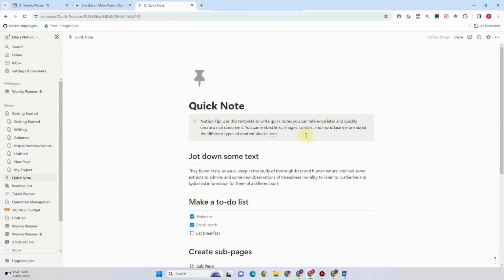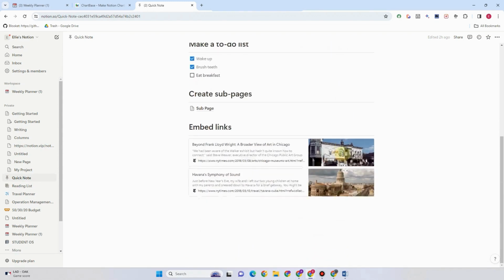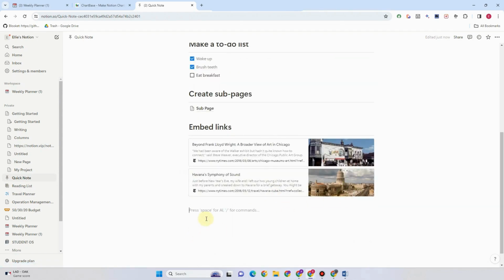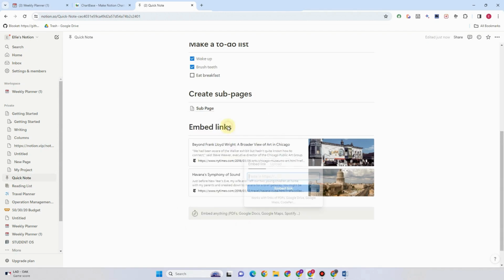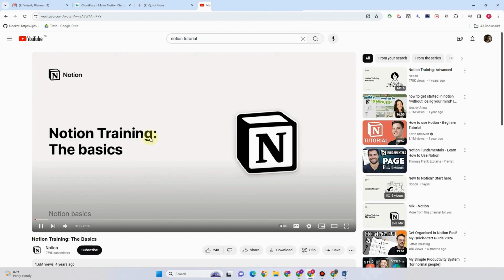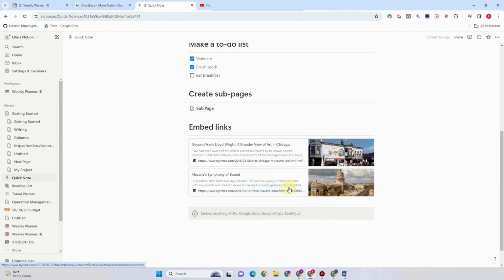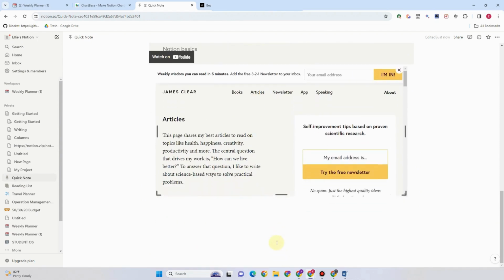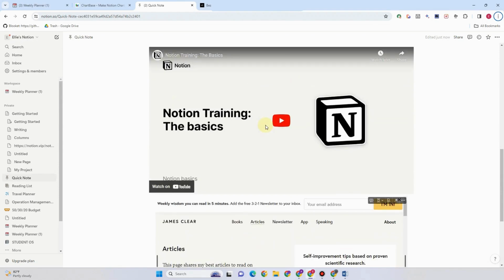How to Embed Videos in Notion | Notion Tutorial (2025)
Want to make your Notion pages more engaging? Embedding videos is a great way to include tutorials, presentations, or media content. This tutorial will guide you through adding videos to your Notion pages.

In this tutorial, you'll learn:
How to embed videos from platforms like YouTube or Vimeo into Notion.
Step-by-step instructions to customize video placement and sizing.
Tips for organizing embedded videos for a clean and professional look.

Enhance your Notion workspace with embedded videos. Follow these steps to integrate video content easily!